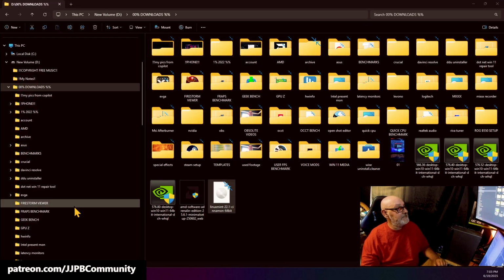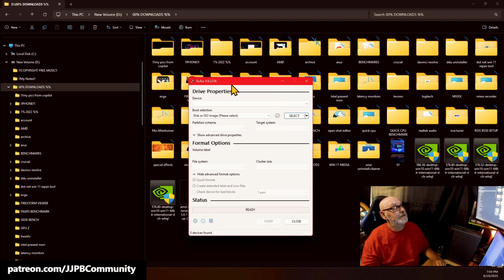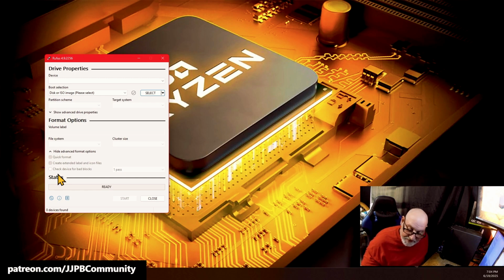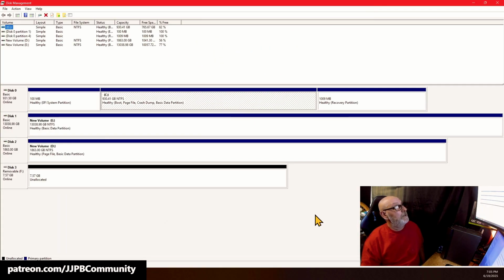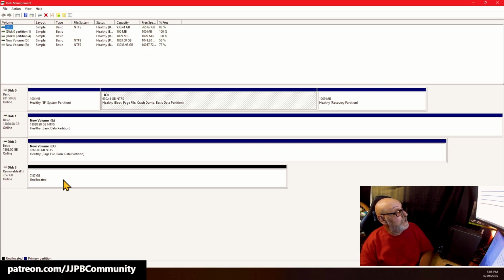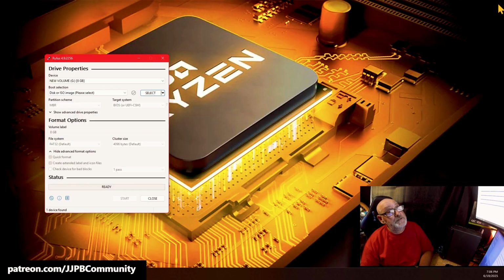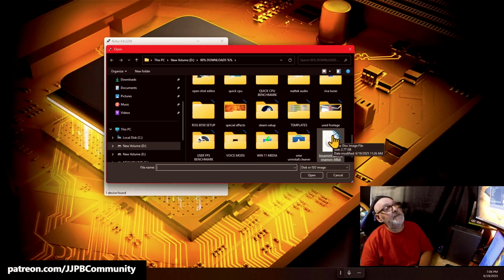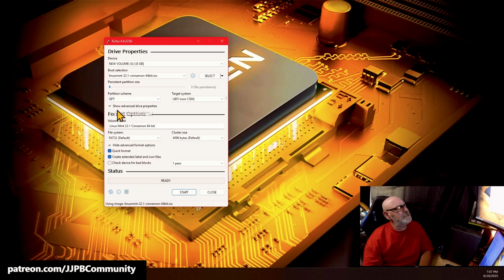📛 Project MintStorm: Day 2- Rufus + ISO in 10 Minutes or Less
📝 Description: In this lightning-fast tutorial, I’ll walk you through installing Rufus and prepping a Linux Mint ISO to create your bootable USB stick. Whether you're new to the Linux game or just want a no-nonsense setup, this is the fastest path to getting your Mint system ready for deployment. Just download, click, and go.

👉 No fluff. Just steps. Day 2 of Project MintStorm rolls on.